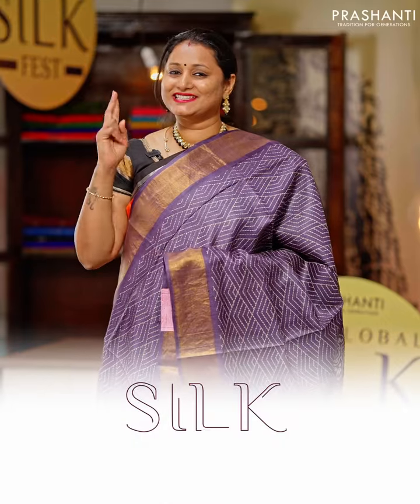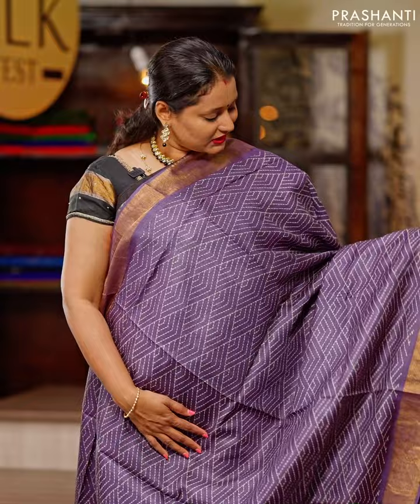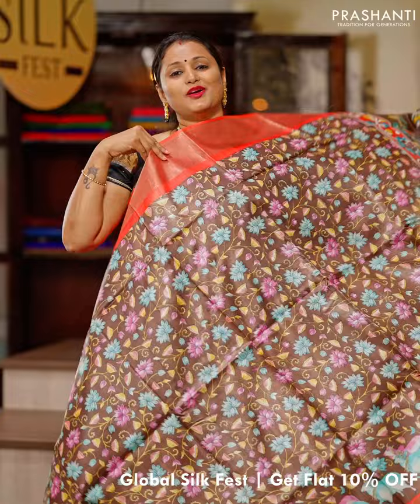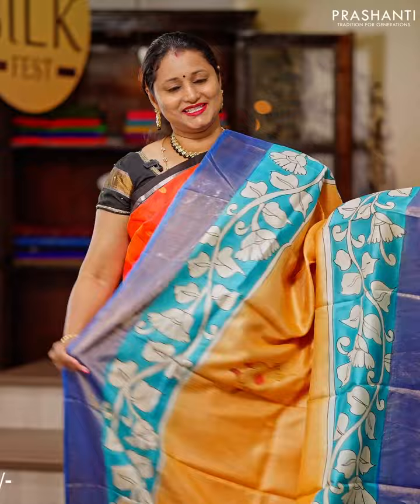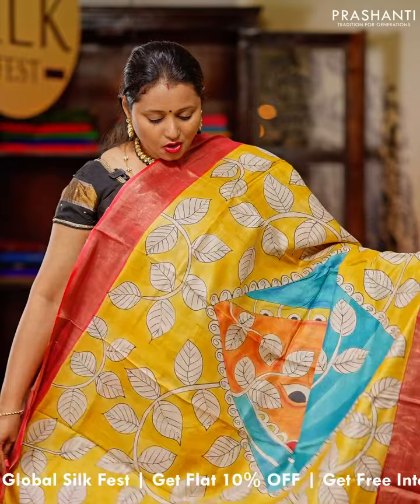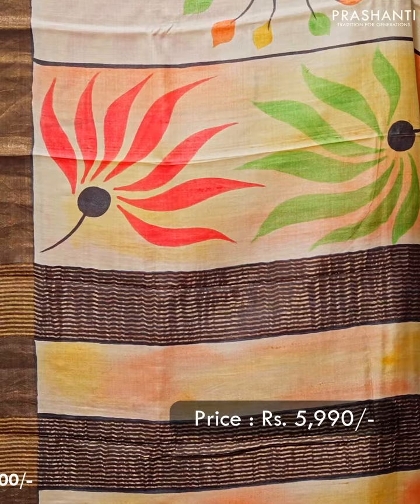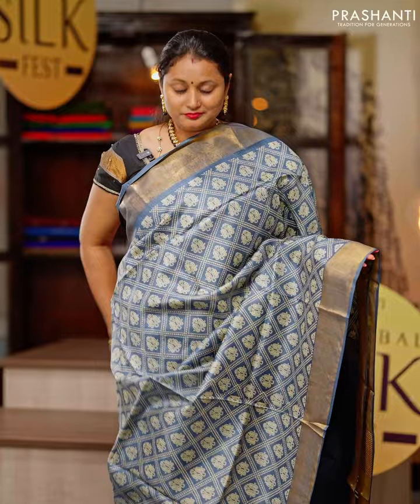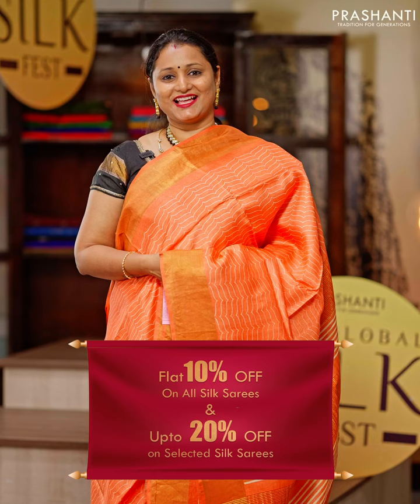Printed & Hand painted Tussars | Upto 20% off | GSF 2 | Prashanti.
Tussar silk, also known as Tussah or Kosa silk, is a type of silk fabric that is produced from the cocoon of the silk moth species Antheraea mylitta and some other closely related species. It is mainly cultivated in India, particularly in the states of Jharkhand, Bihar, and West Bengal, as well as in parts of Bangladesh.Tussar silk has a slightly rough texture with a natural dull gold sheen. The fibers are irregular and have a slubbed or nubby look, which adds to its unique charm. This irregularity in the fibers is a characteristic feature of Tussar silk and is highly appreciated for creating a distinct appeal in fabrics.

Get flat 10% OFF & Free international shipping for orders above Rs. 20,000/-

OUR STORES :
Prashanti Sarees - T Nagar
11, Srinivasa Road,
Pondy Bazar
Chennai, Tamil Nadu 600017

Malleshwaram
Bangalore, Karnataka 560003

Jayanagar
Bangalore, Karnataka 560041